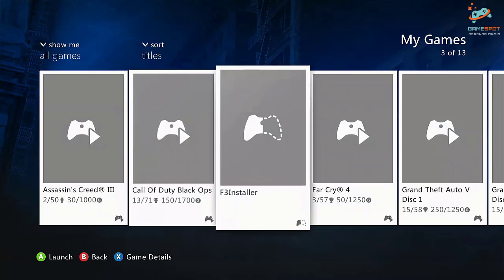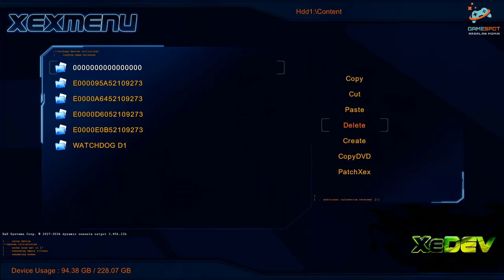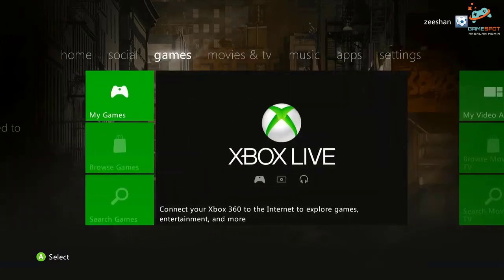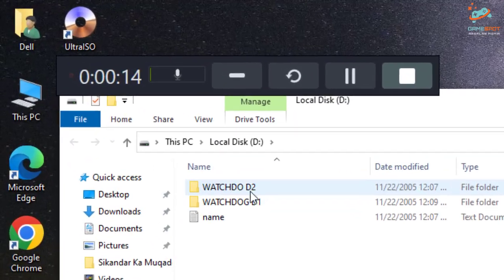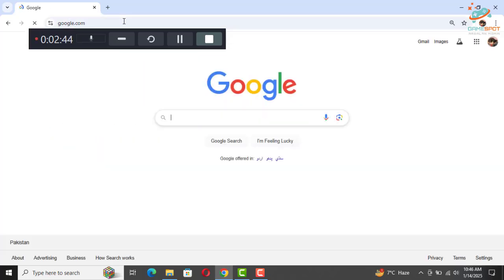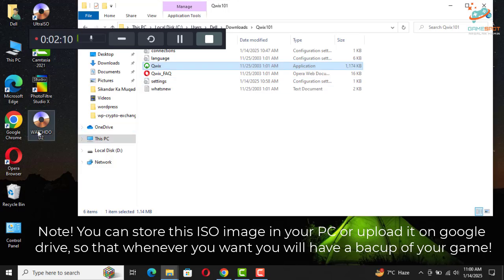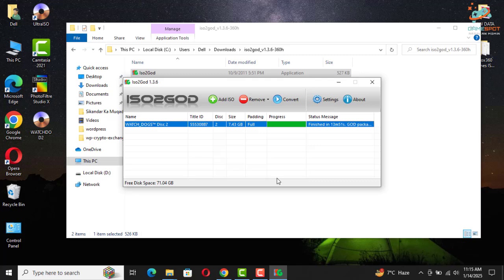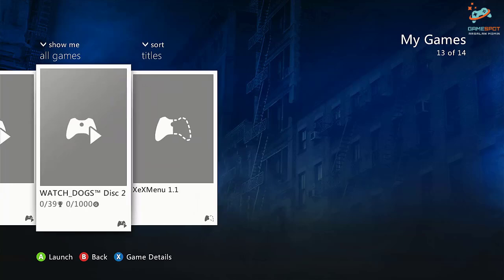How to Copy Multi-Disc Games to Xbox 360 HDD (Step-by-Step Guide)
Are you tired of swapping discs every time you play your favorite multi-disc games on Xbox 360? In this step-by-step guide, I'll show you how to copy multi-disc games directly to your Xbox 360 hard drive, making gameplay smoother and more convenient.

🎮 What You'll Learn in This Video:
✅ How to set up your Xbox 360 for copying multi-disc games
✅ Tools and software needed for the process
✅ Step-by-step instructions for transferring games to the HDD
✅ Tips to avoid common errors during the installation

💡 Why Copy Multi-Disc Games to Your Xbox 360 HDD?

Faster load times
No more disc swapping
Protect your game discs from wear and tear
🔧 Requirements:

A modded or JTAG/RGH Xbox 360
Sufficient HDD space for your games
USB drive or external storage